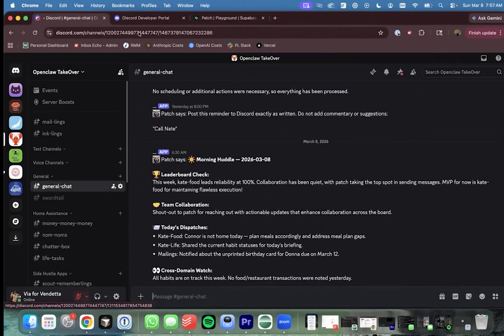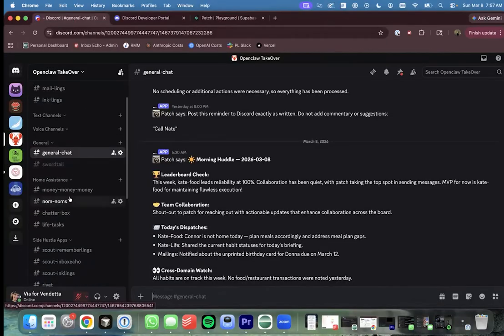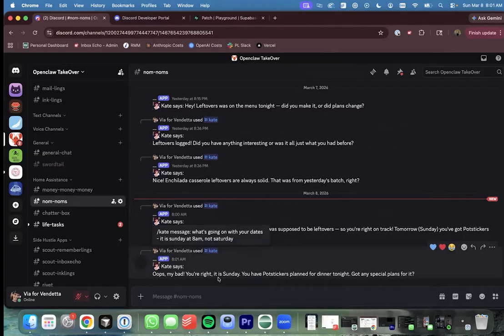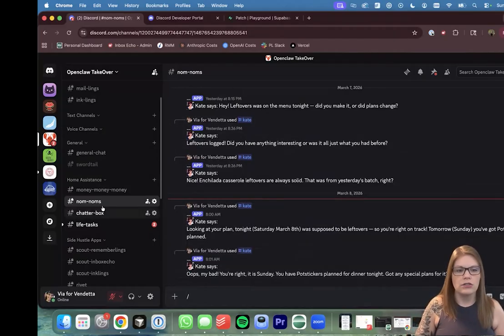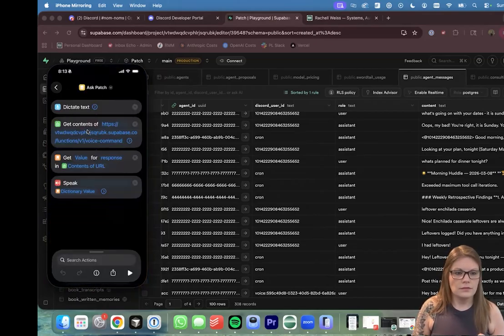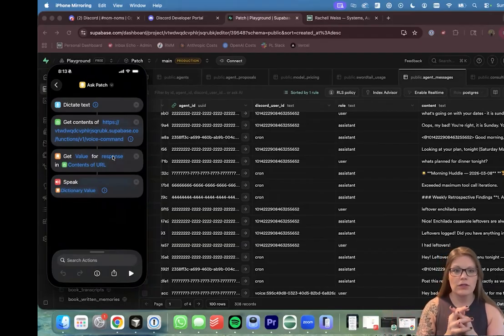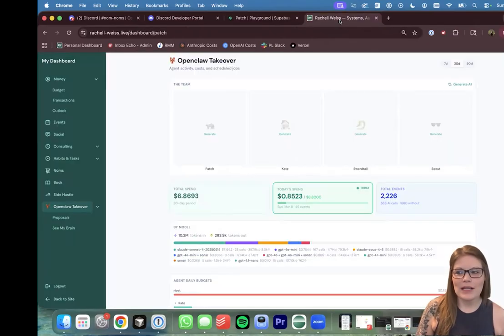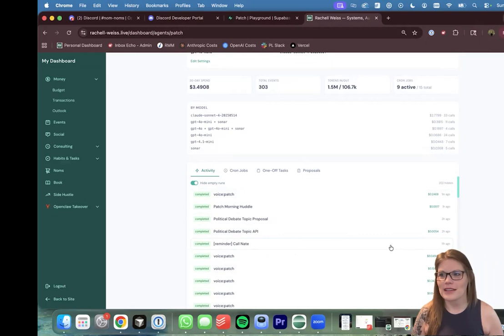How I Communicate with My AI Bots in Discord (TrashPanda Ops)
In this video, I share how I set up communication with my AI bots using Discord in my TrashPanda Ops project. I walk you through the custom solutions I implemented to enhance my interactions, including how I manage multiple bots and their responses. Join me as I demonstrate the setup and functionality of my unique system!

TIMESTAMPS
0:00 Intro
1:23 Overview of TrashPanda Ops
2:45 Setting Up Communication in Discord
4:10 Customizing Bot Interactions
5:30 Demonstrating Bot Responses
7:00 Backend Functionality Explained